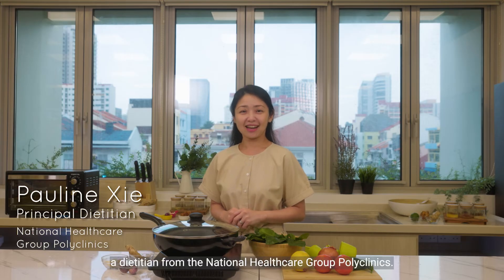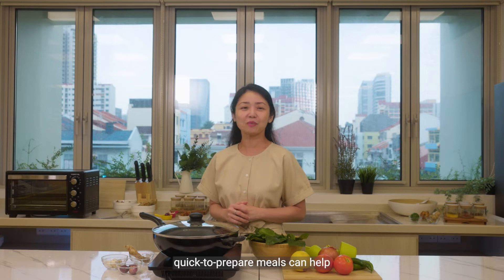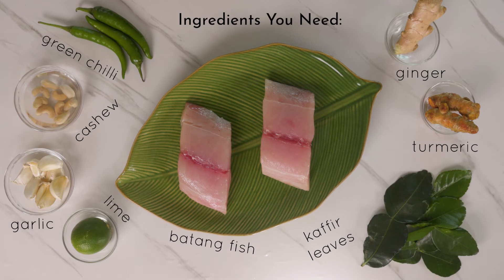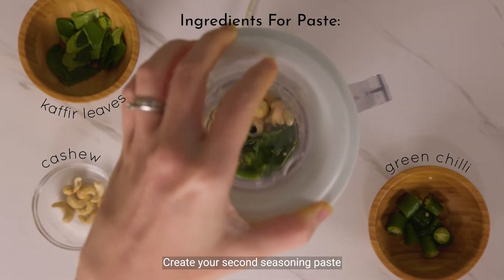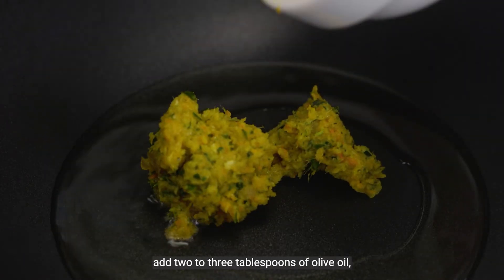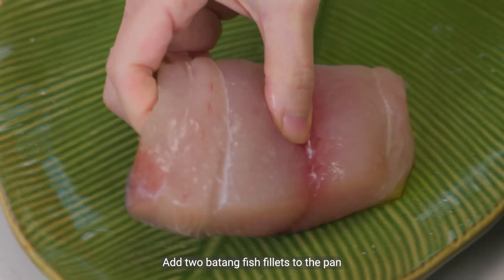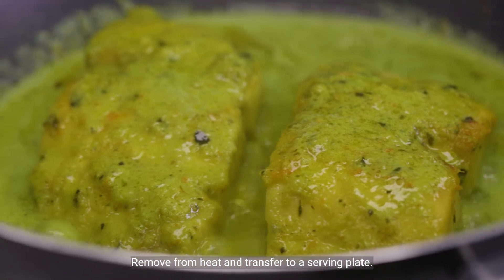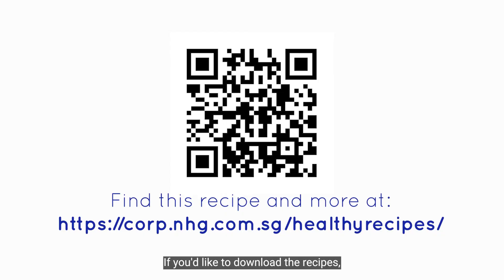Healthy Recipe 4 - Batang Fish in Kaffir Leaves Gravy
Good nutrition is one of the keys to a healthy life. The National Healthcare Group (NHG) presents a few quick-to-prepare appetising recipes, using ‘everyday‘ ingredients, that may help you achieve your health goals.